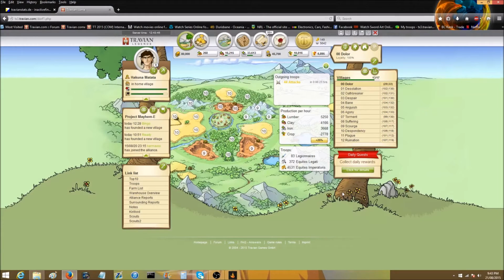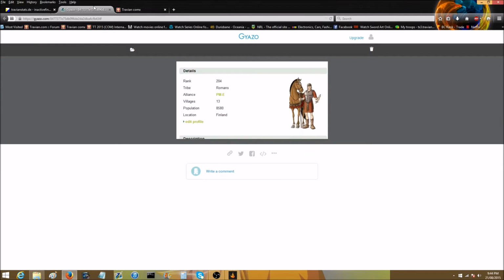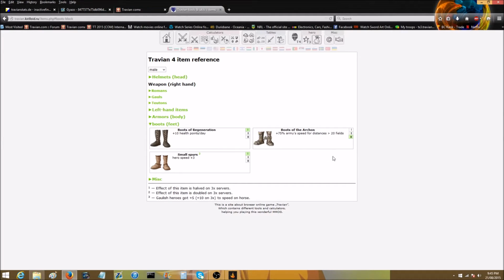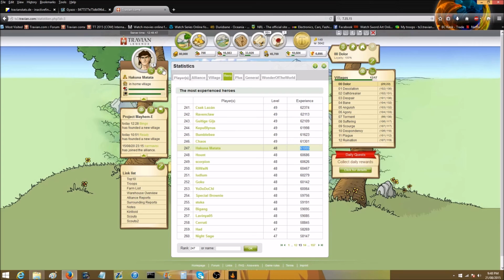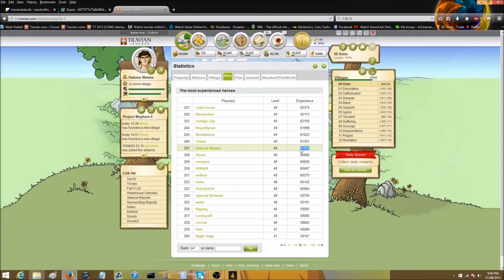Travian Guide: Identifying Real Attacks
Here i explain 3 good methods to identify if the attacks on you are real or not.

I hope this helps some of you in your future servers.